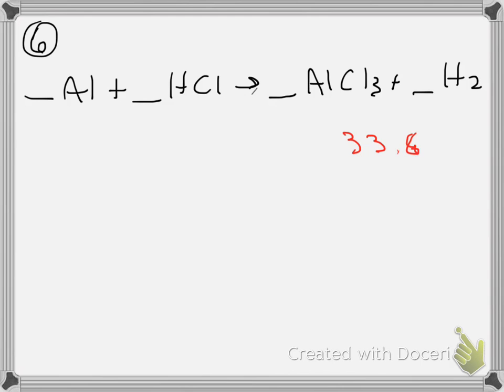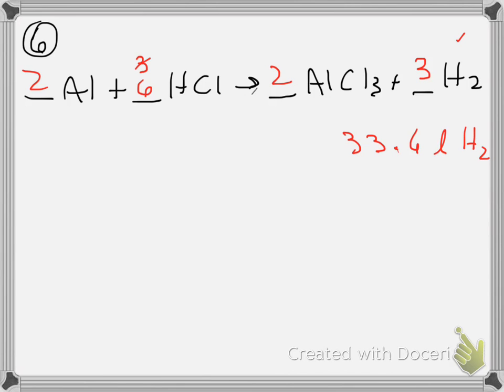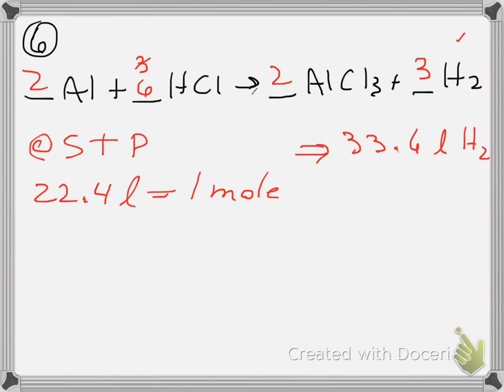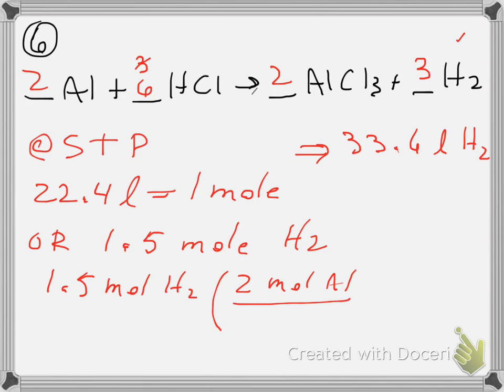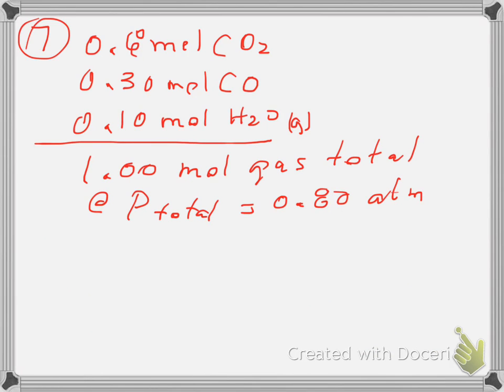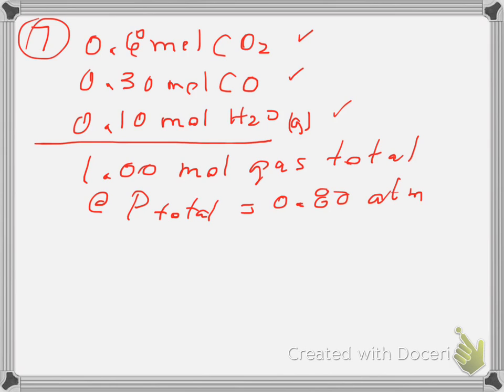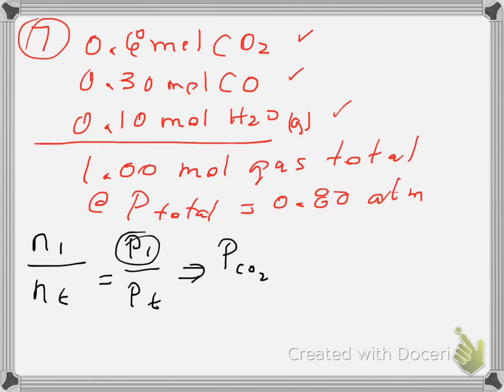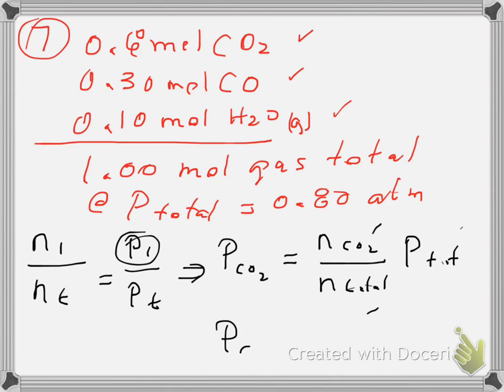Gas Review 6,7